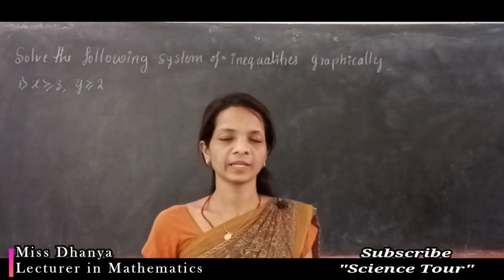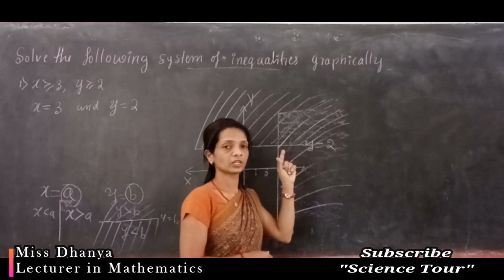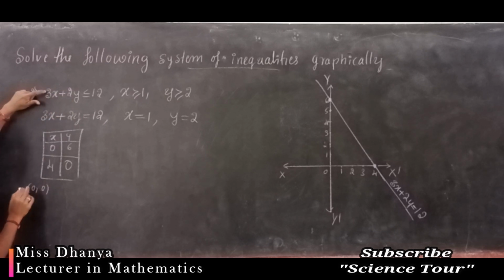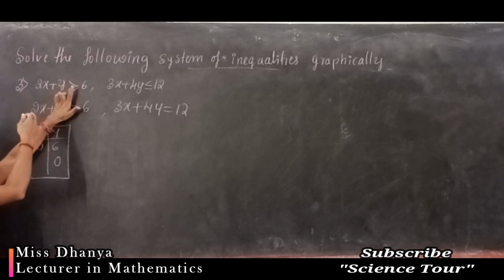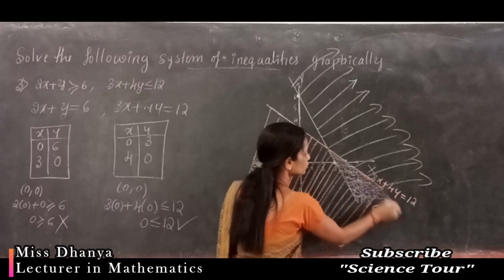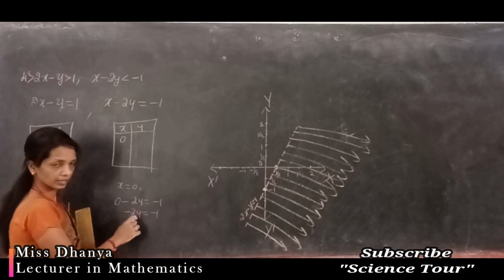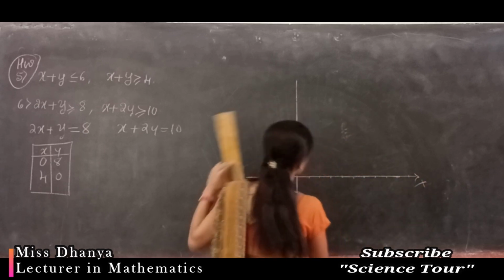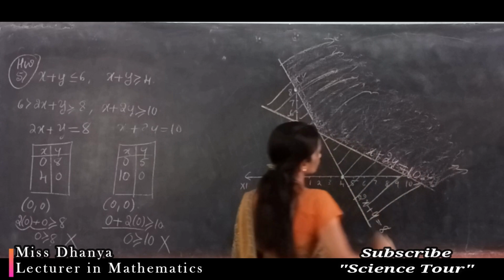Linear Inequalities : Solving system of linear inequalities graphically | Class 11 Mathematics 2021